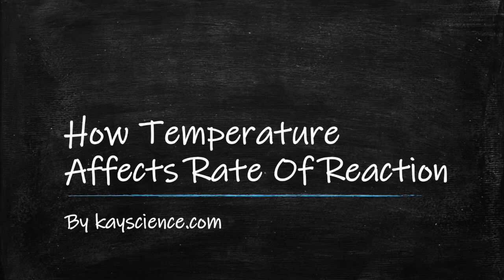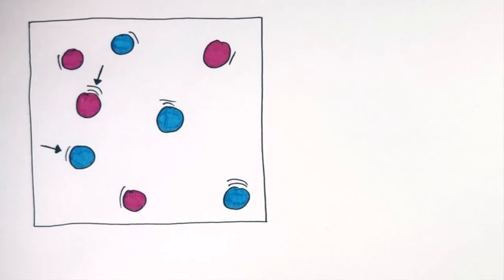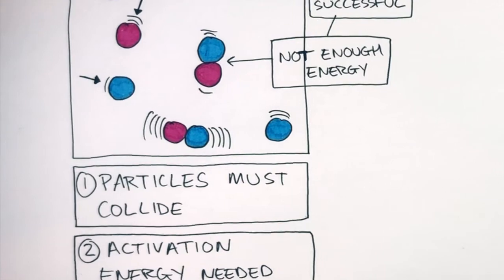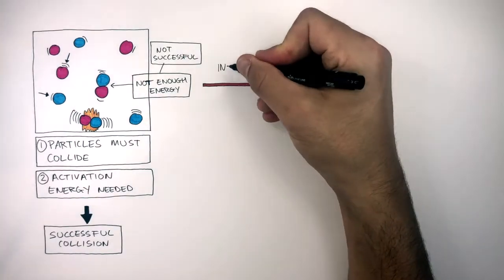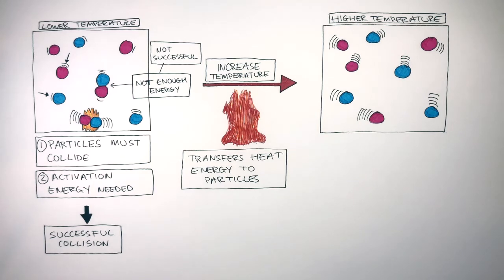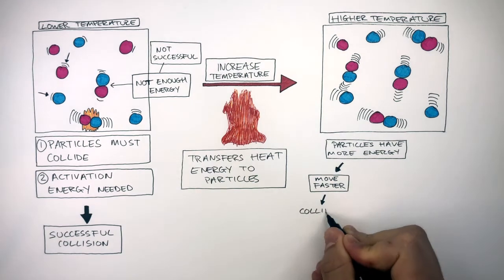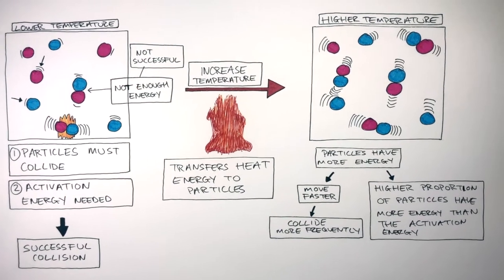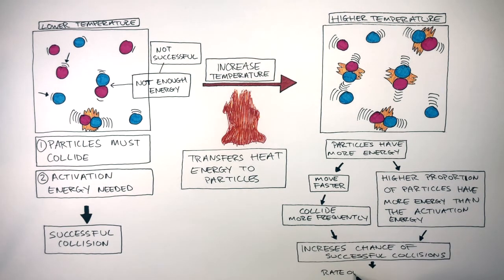GCSE Chemistry – How Temperature Affects the Rate of Reaction (Collision Theory)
This GCSE Chemistry video explains how temperature affects the rate of reaction clearly and simply for exam success.

In this video, GCSE students learn how increasing temperature affects the rate of reaction in GCSE Chemistry. The lesson explains collision theory, how higher temperature increases particle kinetic energy, why particles move faster, and how this leads to more frequent and more energetic collisions. Students also learn why a greater proportion of collisions have enough energy to overcome the activation energy, increasing reaction rate. Rate graphs and typical exam-style questions are explained step by step.

This video is designed for GCSE Chemistry revision and supports students studying AQA GCSE Chemistry, OCR GCSE Chemistry, and Edexcel GCSE Chemistry. It is suitable for Year 9, Year 10, and Year 11 students and covers a core part of the rates of reaction topic.

Students will develop understanding of temperature effects, collision theory, activation energy, reaction rate graphs, and common GCSE Chemistry exam questions on factors affecting rate of reaction.

GCSE Chemistry exam topic: rates of reaction.
Supports AQA, OCR, and Edexcel GCSE Chemistry revision on temperature, collision theory, activation energy, and reaction rate graphs.

Related topics include concentration, pressure, surface area, catalysts, energy profiles, and exothermic and endothermic reactions.